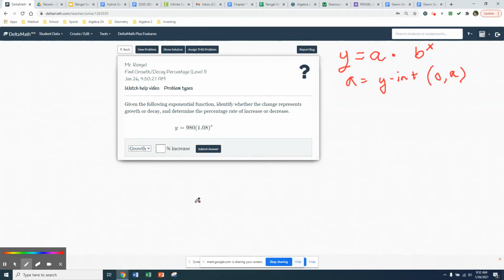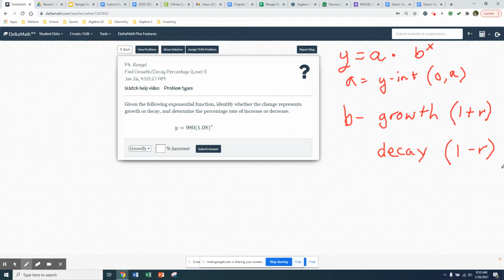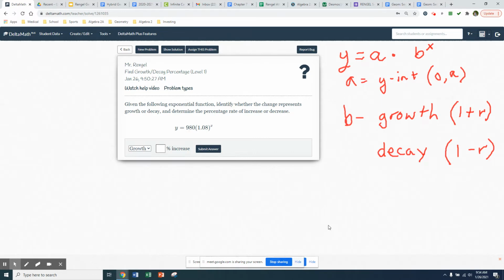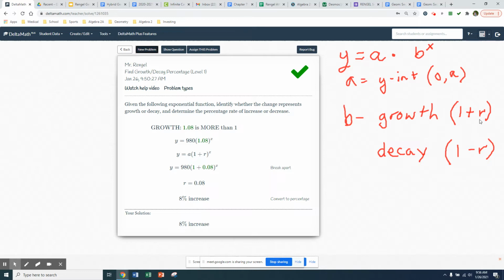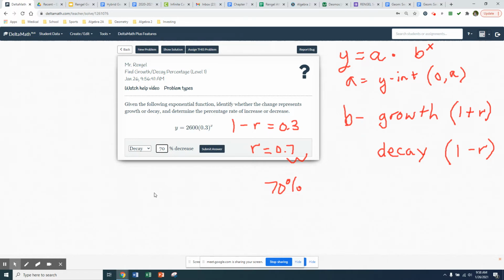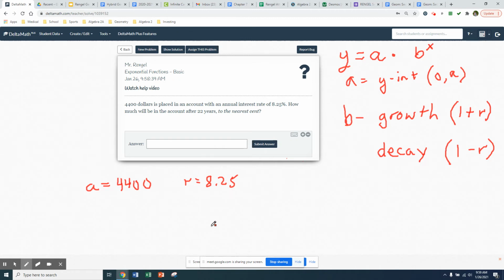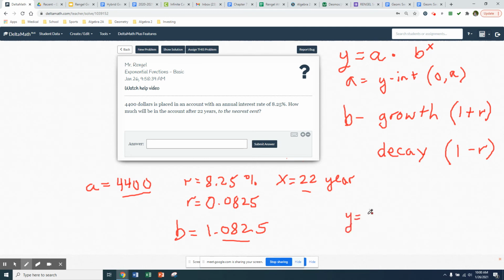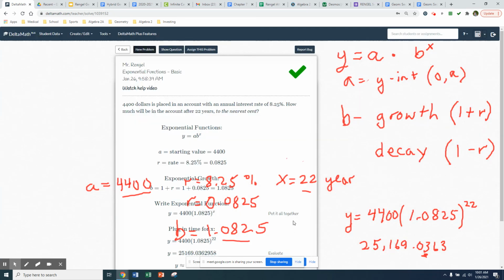IN CLASS VIDEO Algebra 2 Lesson 7.1